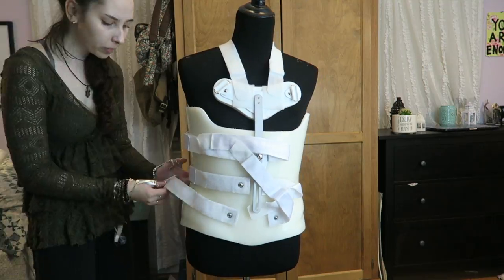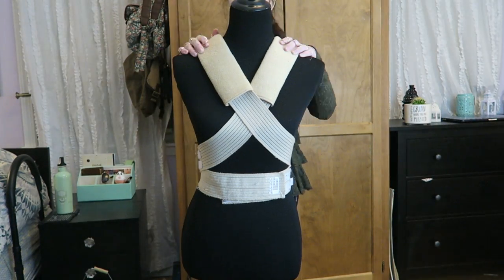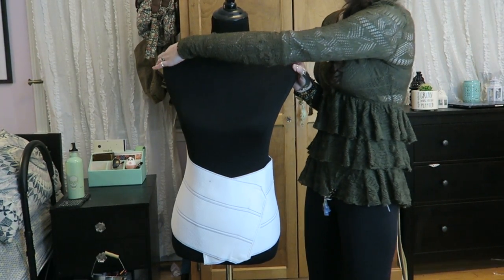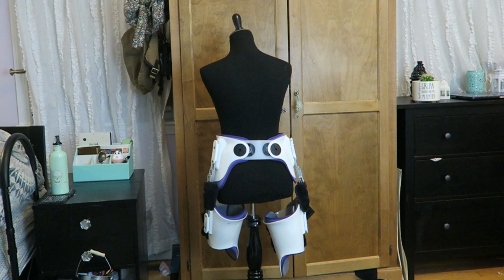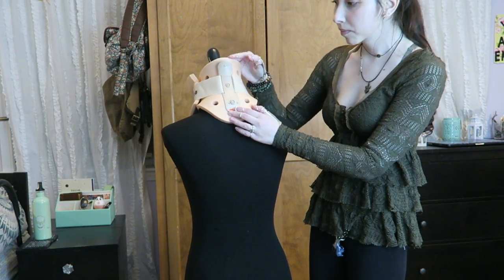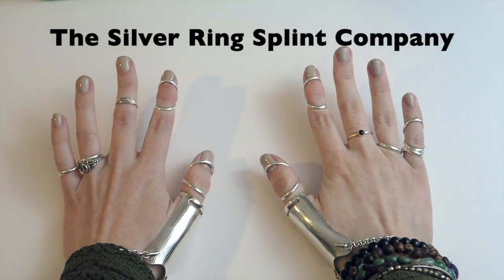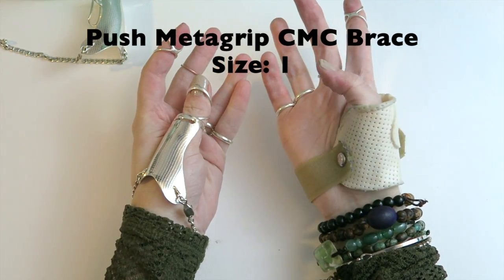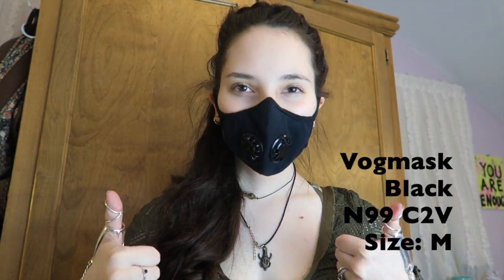Living with EDS: My Braces and Splints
Hey guys, I am so glad I could finally get this video up for you!  Here are some of the braces and splints that I frequently use.  Do you guys use any of the same ones?

Below are links to purchase some of the products mentioned in this video.  Please check the sizing before ordering!

Tan Back Brace
1&keywords=neo%2Bg%2Bclavicle%2Bbrace&th=1

Lumbar Brace

Abdominal Binder

SI Belt

Aspen Vista Collar

Aspen Vista TX

Aspen Vista Multipost

Philadelphia Collar

Corflex Soft Collar

Releaf Neck Rest

Oval 8 Splints

Vim&Vigr Socks

My Etsy Shop